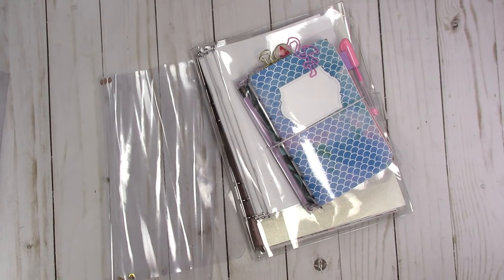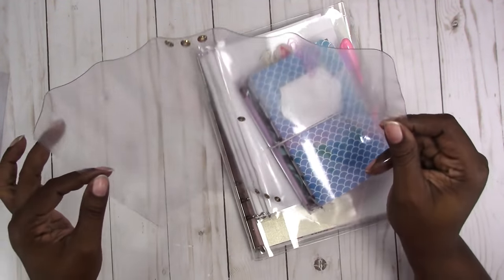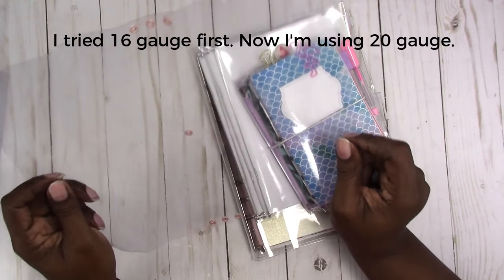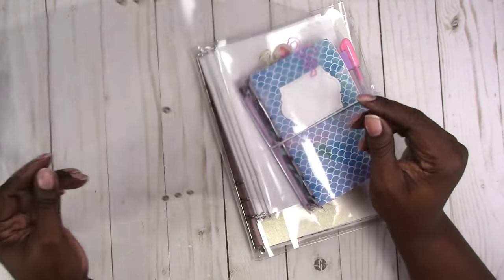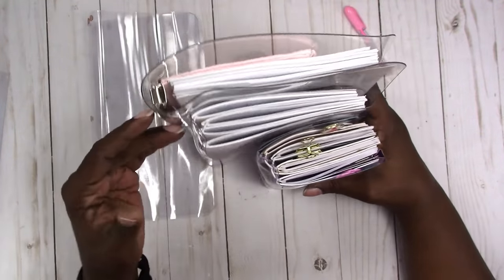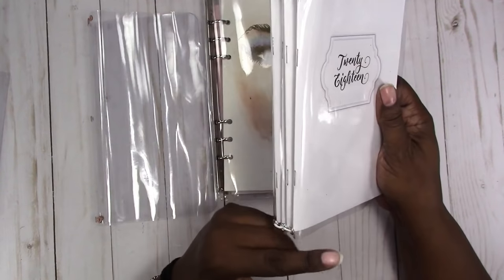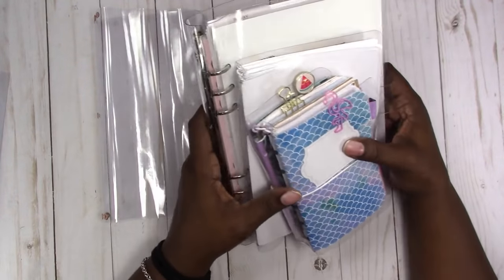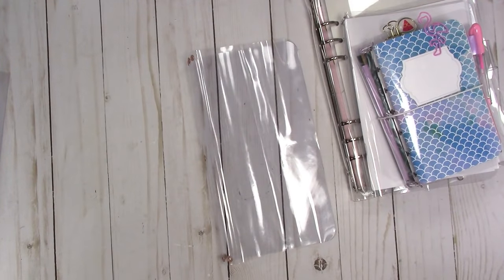DIY: How to make a Clear Vinyl PVC Traveler's Notebook Cover | Scrapcraftastic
I used 3/16 size eyelets in this video, but I think the 1/8" eyelets work better for this project.

Here is how I determine what size to cut the vinyl to make a traveler's notebook cover.

1. Double the width of the insert you would like to use.
2. Add 1". This allow for 1/2" margin on each cover of the TN.
3. Add 1" for the spine. If you would like a wider spine, adjust accordingly.
4. Add .5" to the height of the insert you would like to use.

The gold elastic I used in this video came from Joann. It appears to be out of stock on their website.

Crop-A-Dile 2 Big Bite Punch by We R Memory Keepers

Rachelle

PAPERS
HP Paper 32lb 8.5 x 11 500 Sheets

Legal Paper

Sticker Paper

TOOLS
Tim Holtz Stamp Platform

ADHESIVES
Art Glitter Glue

PRINTERS
Other Options:

MORE SCRAPCRAFTASTIC

SNAIL MAIL
Designs By Rachelle LLC
Scrapcraftastic